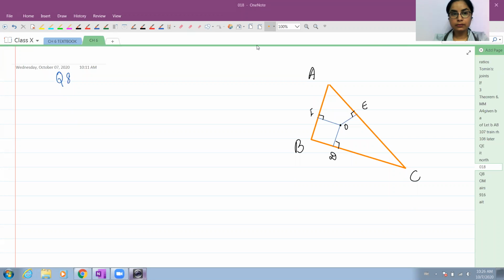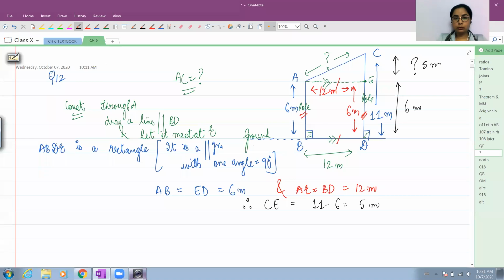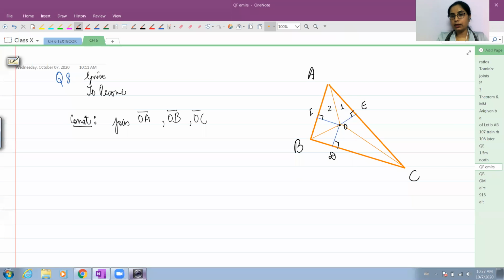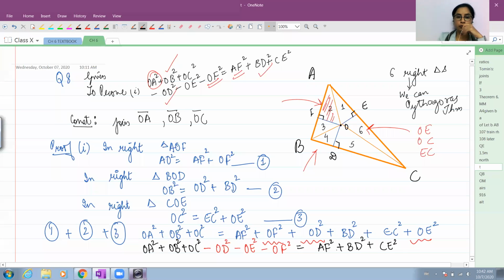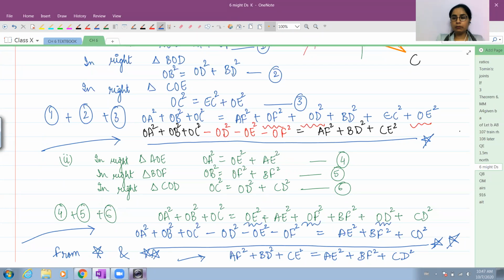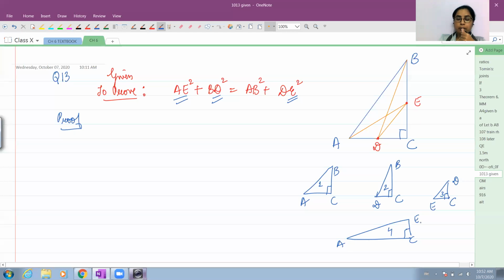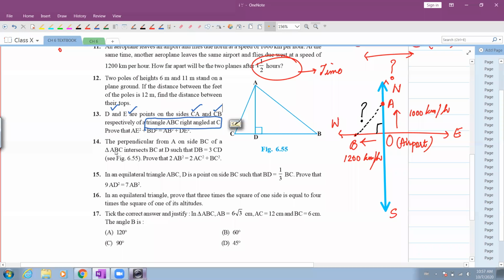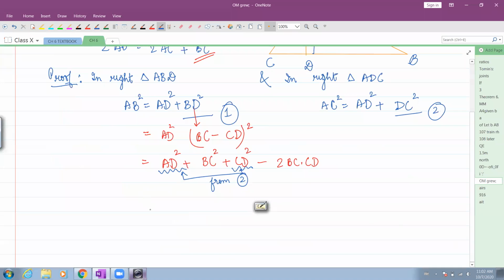Class X~NCERT~Ch 6~TRIANGLES [Part XV]